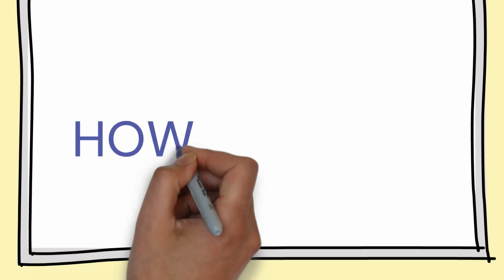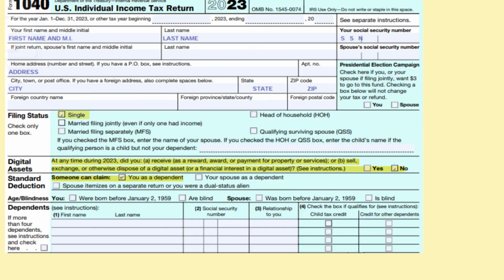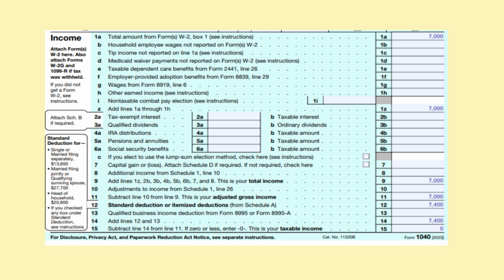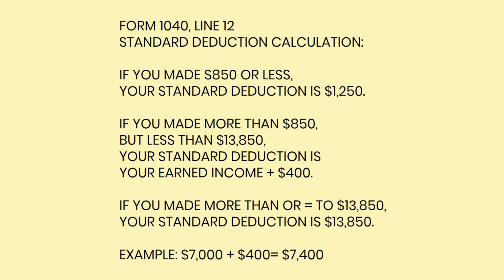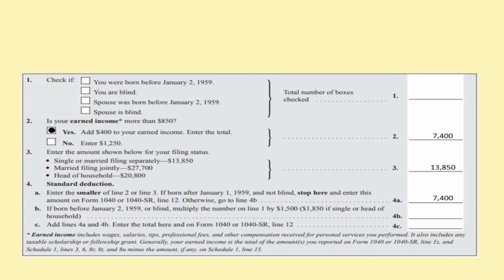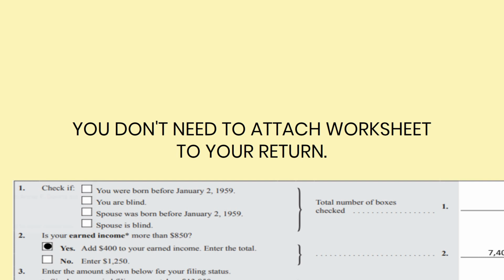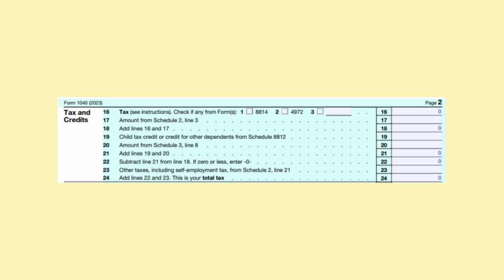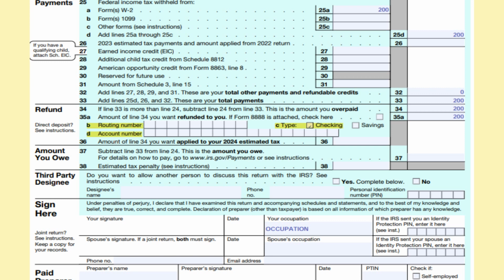How to prepare your 2023 Form 1040 Tax Return For a Dependent with less than $13,850 in Income